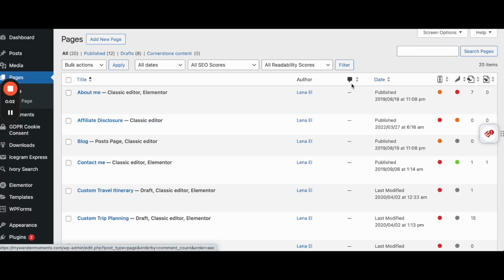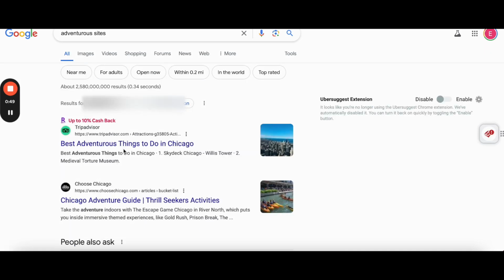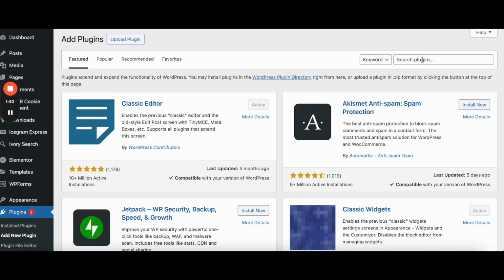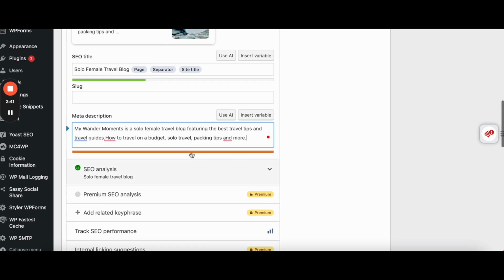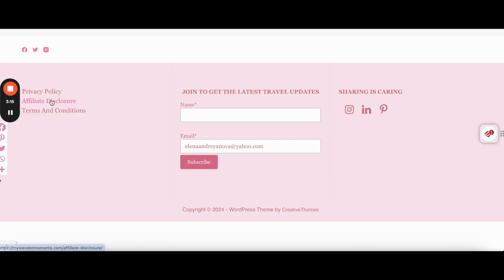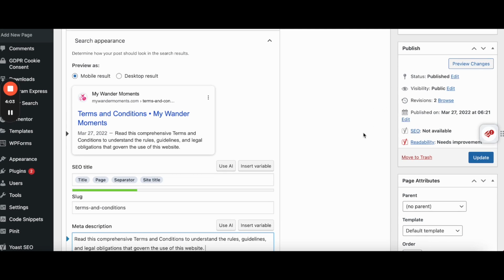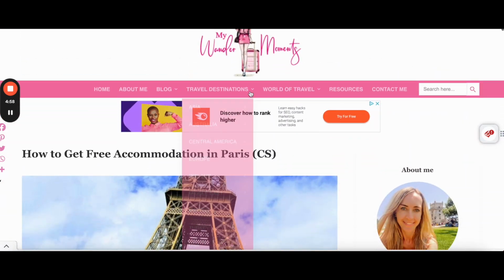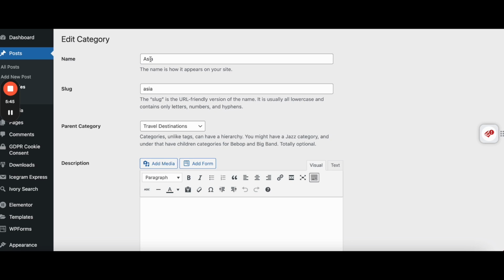How to Add Meta Descriptions in WordPress (Yoast SEO Tutorial)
Rank higher on Google! Learn how to write meta descriptions for your WordPress pages, posts, and categories using the free Yoast SEO plugin.

This simple guide will help you increase your click-through rate and get more traffic to your site. Meta descriptions are one of the easiest SEO wins.

📍 What You'll Learn:
✨ How to add meta descriptions to posts and pages
✨ Setting up category descriptions for SEO
✨ Installing and configuring the Yoast SEO plugin
✨ Best practices for writing compelling meta descriptions
✨ Optimizing your content for higher search rankings

Timestamp:
00:02 Introduction – What Is a Meta Description?
00:07 Why Meta Descriptions Matter for SEO
00:21 Examples of Meta Descriptions in Google
00:53 What Users See in Search Results
01:20 Install Yoast SEO Plugin (Free Version)
02:00 Add Meta Description to Pages
02:32 Add Meta Description to Posts & Categories